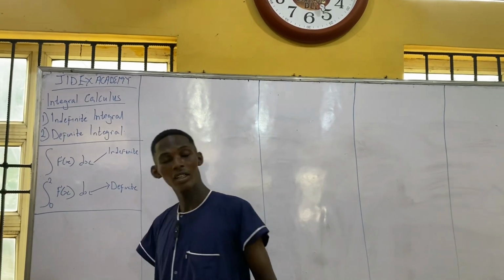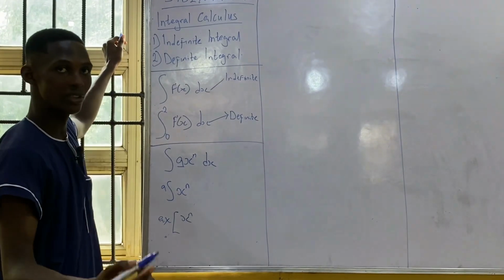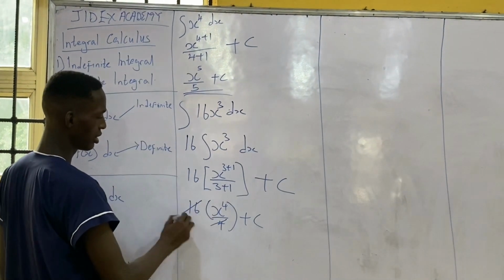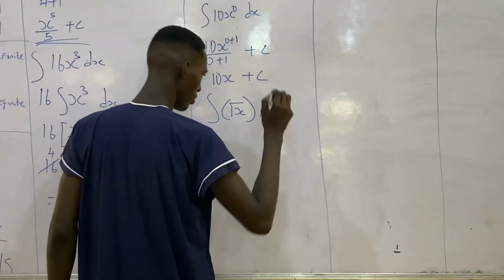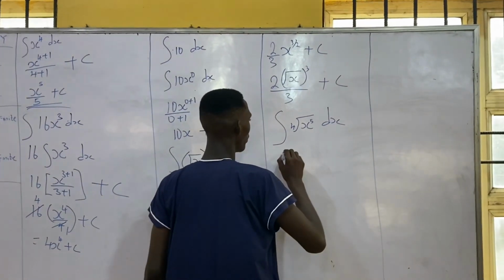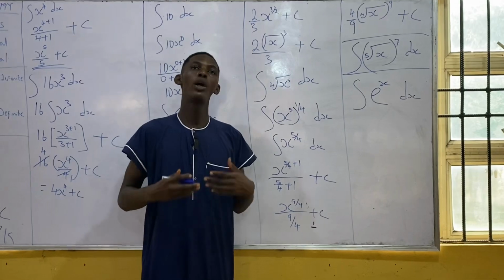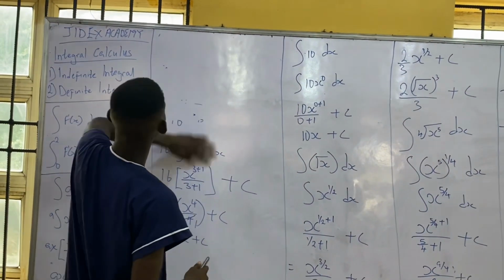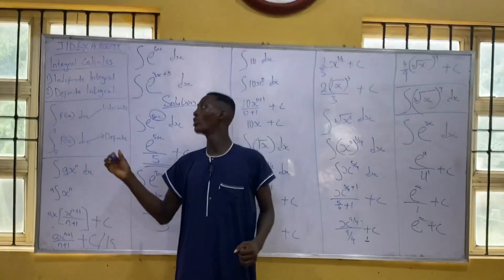Integral Calculus Part One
Part three link